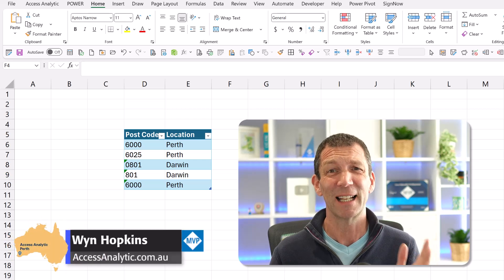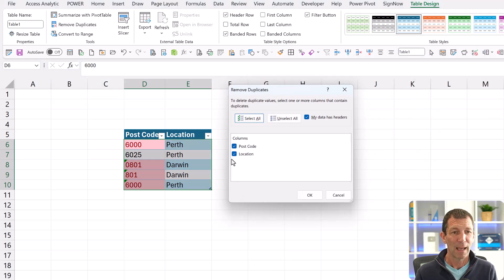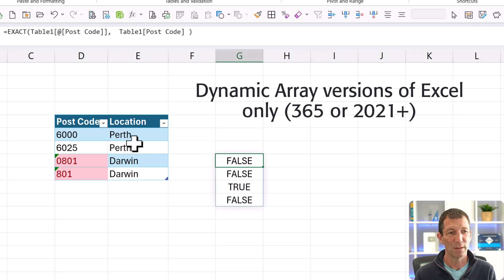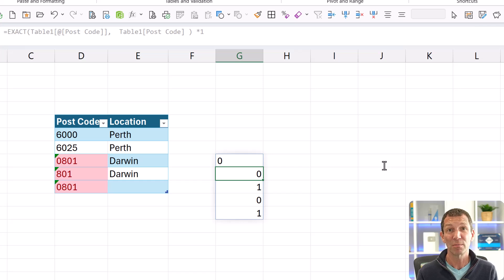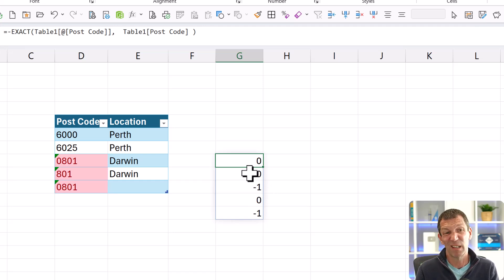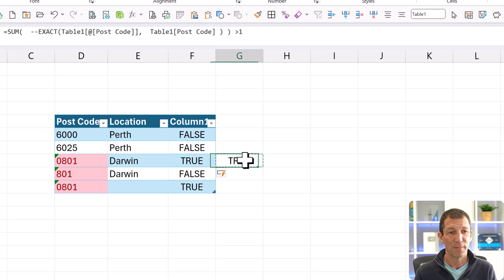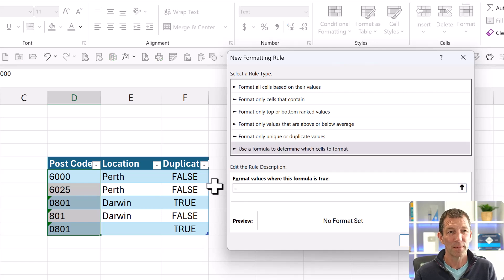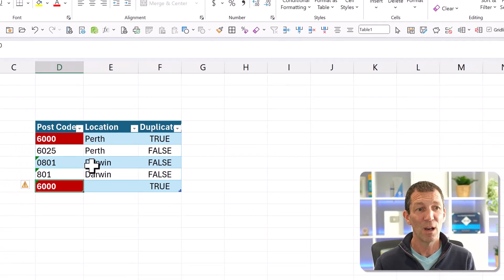Excel Gets Duplicates Wrong - and how to fix it